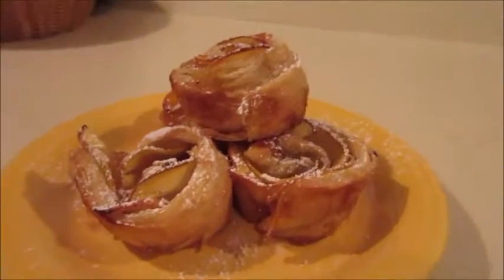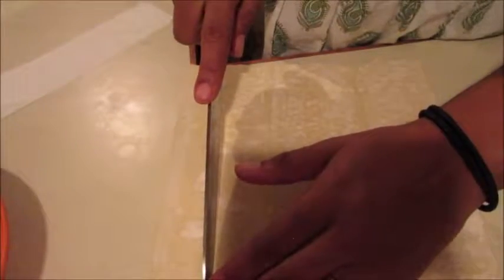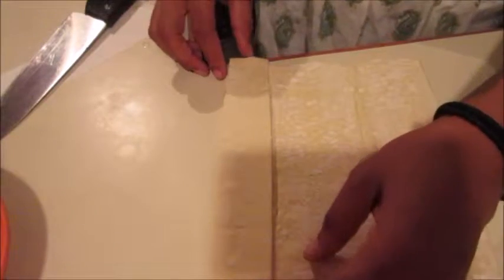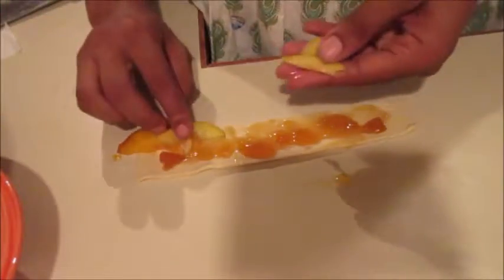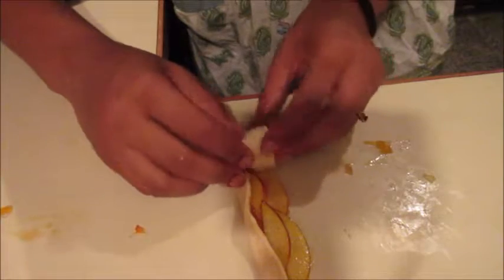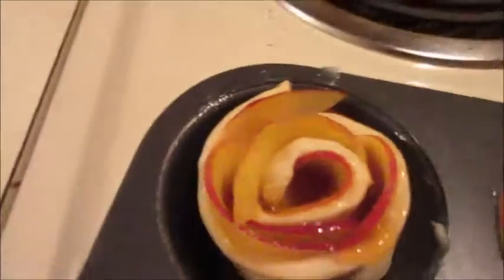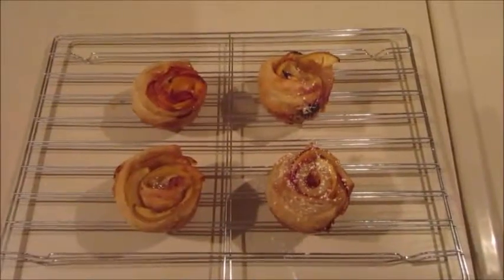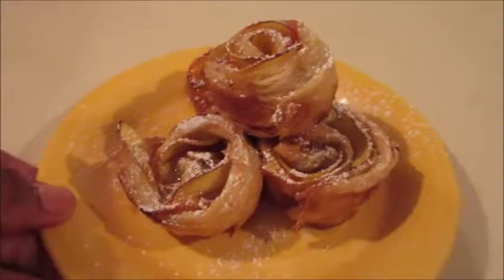Beautiful peach rose pastry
This was a buzzfeed video I saw! It was in fact super easy, they looked very hard to make but were soo easy once you got a rhythm and they taste delicious! Try them out and impress your family and friends! I love you for watching xoxo see at the next one